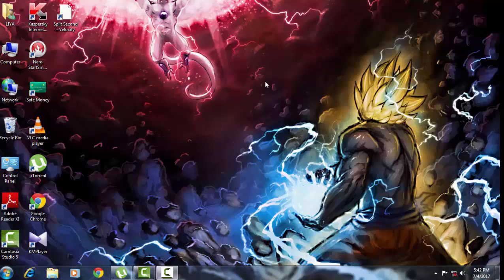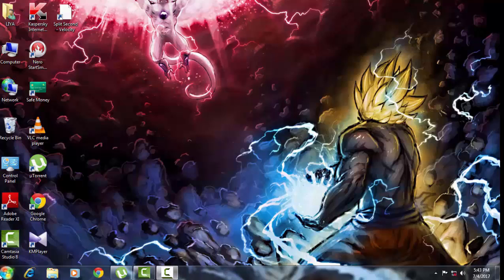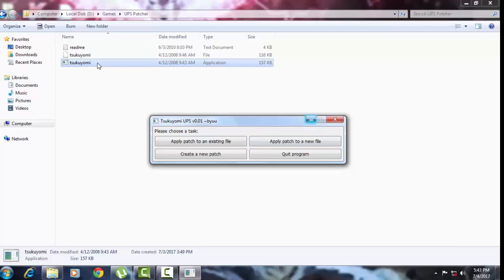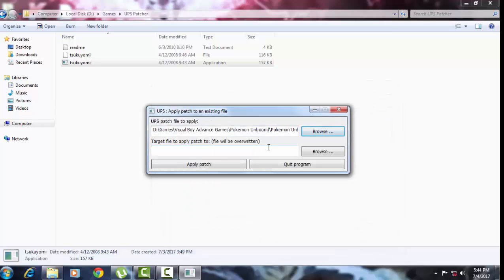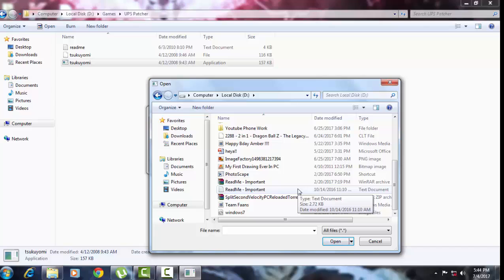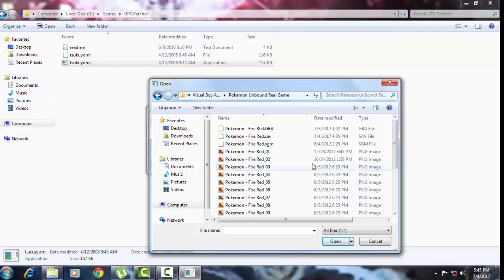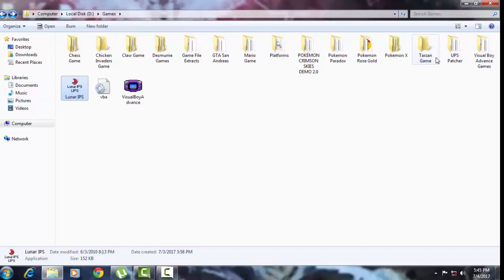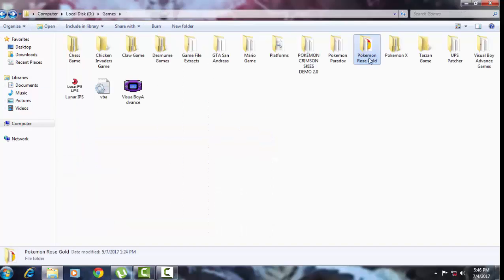How To Patch UPS And IPS Files On GBA ( Explained Clearly )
Hey Guyz normally i dont do these stuff but i just wanted to help some people ... anyways ill be still uploading games so .and as always stay SEXY!!!